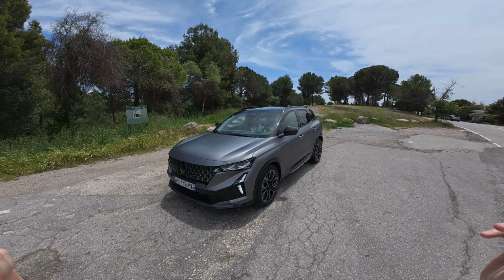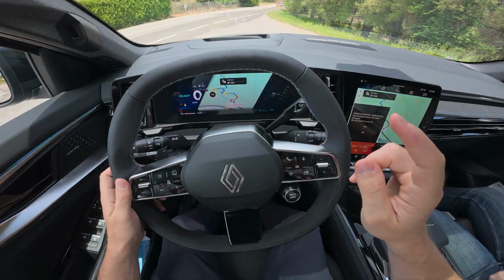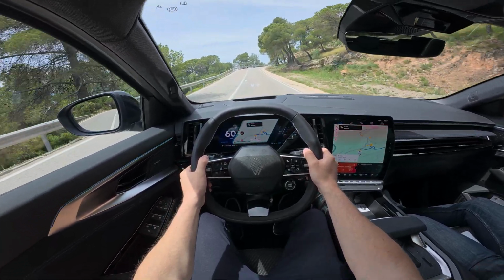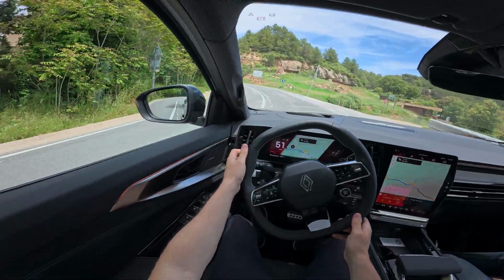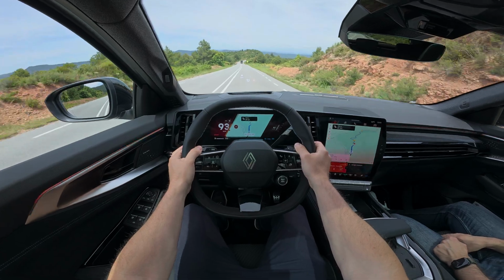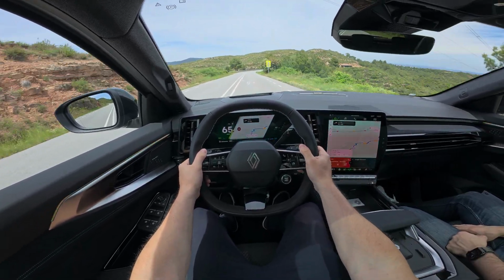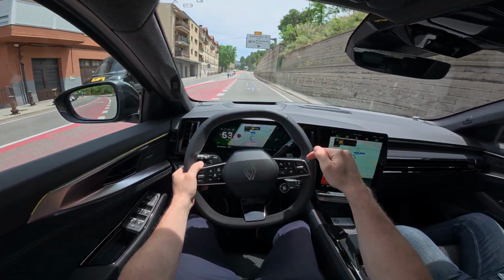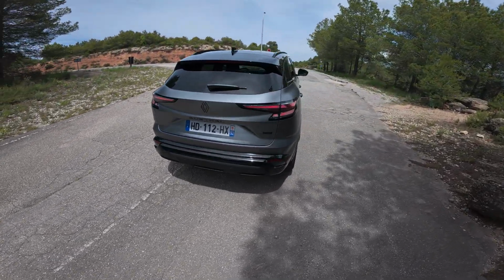New Renault Austral Facelift 2025 Test Drive POV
⚠️ The cheapest and most complete car history report!
Check accident history, mileage fraud, stolen status, ownership changes — everything you need to know, anywhere in the world.

🎬 My Camera Gear: 👉🏻
🚗 Essential Car Accessories: 👉🏻